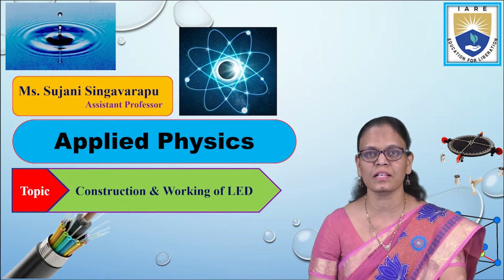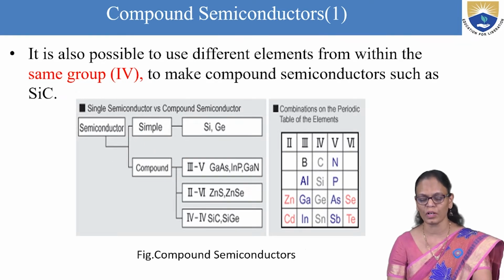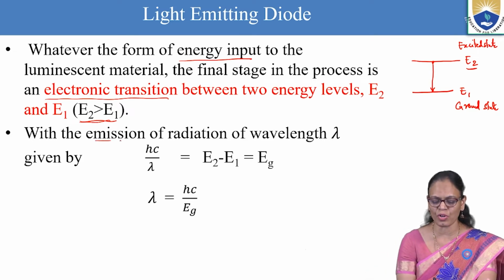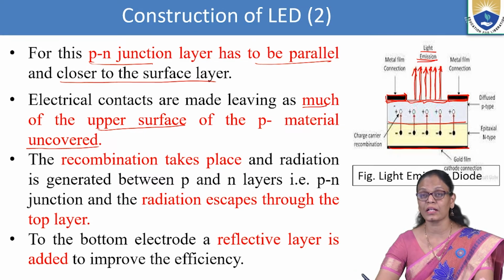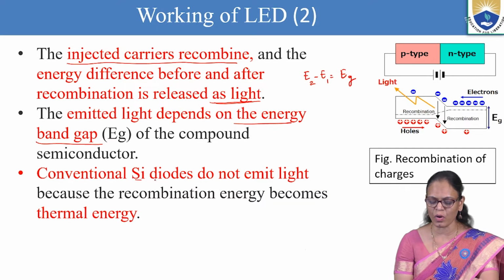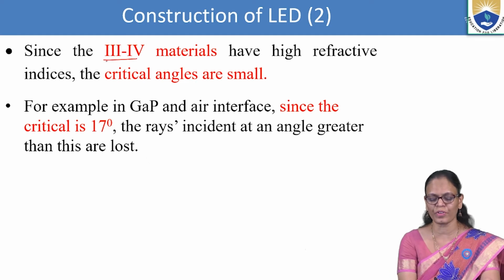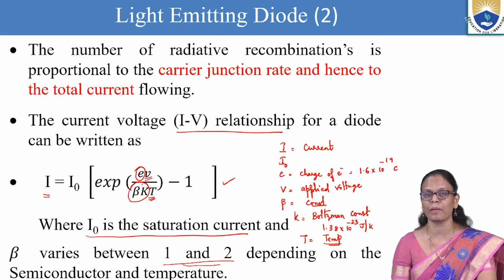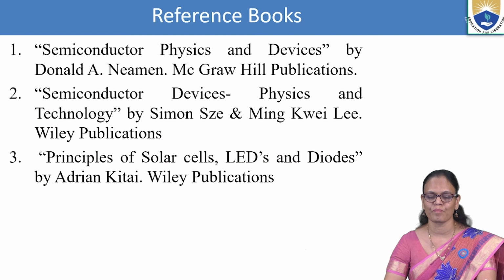Construction & Working of LED by Ms. S Sujani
Construction & Working of LED by Ms. S Sujani | IARE

Telangana, India.